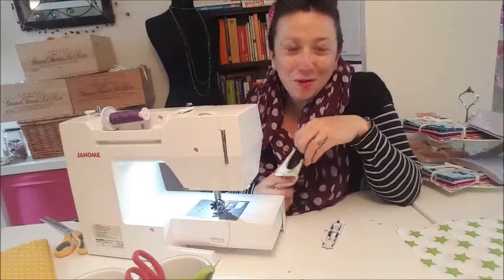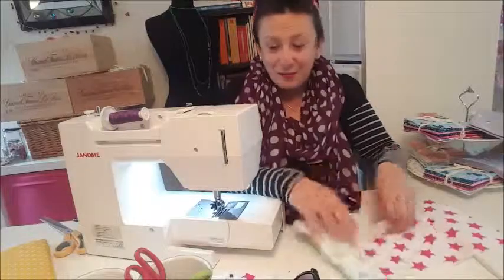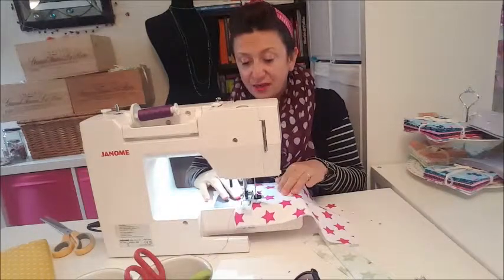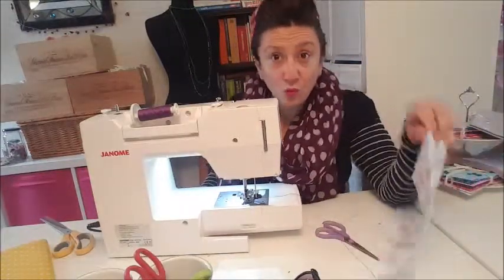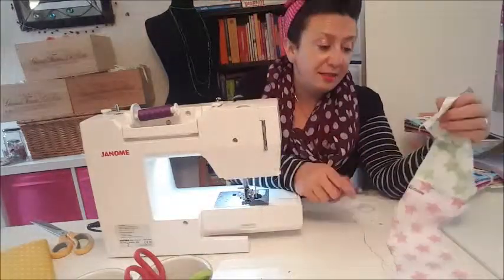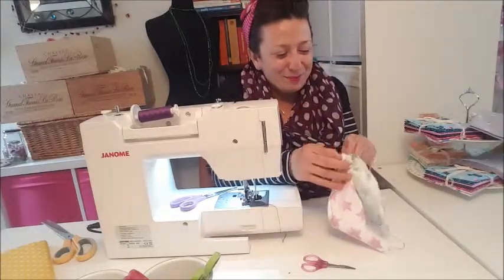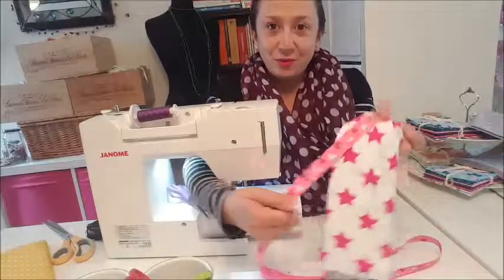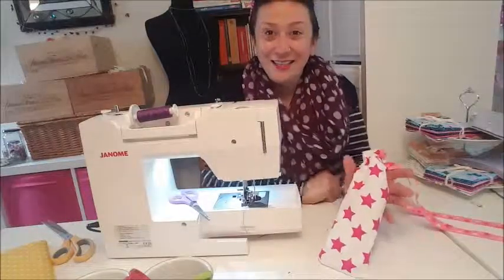Let's make a fun fabric sunglasses case from fat quarters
In this video we are making a fun fabric sunglasses case made with some gorgeous Fat Quarters from my @PinkSewingBus partners @Hobbycraft.

Join me @MissLibbyRose as I guide you through how to make this fun and quirky sunglasses case.. Soon you'll be wanting to make one for everyone!

Sewing machine with a button hole foot!
An iron

Method:-

Print out pattern at A4 size and double check this fits your sunglasses.

Lay your fat quarter piece in half and pop the pattern with the straight line on the fold.

Cut 2 x pieces of fabric on the fold... Be brave and bold with your fat quarters you can go clashy or matchy – the choice is yours!

Create your button hole by using your one-step button hole foot (the long snap on foot.) Stretch it to the widest point so you have a nice big button hole here. Set the machine to the button hole setting. On the left side of the machine in the needle area pull down the lever which is the stopper to guage the length of the buttonhole, put your foot down on the peddle and go!

Once your buttonhole is created, lay the full fat quarter pieces with right sides together, pin along the top lines (above the buttonhole) and leaving a 1cm to 1.5cm seam allowance stitch the long first seam.

Open the seam and fold the fabric so you are creating a long sausage, pin and stitch all around this super long rectangle.

Go to the buttonhole, open up the buttonhole using seam ripper or small embroidery scissors.

Use this buttonhole to pull the whole fabric through to the right side.

Now you will have (again) a long sausage shape but with the fabric through to the right side now.

Push one side of fabric inside the other and press flat.

Now, go to your ribbon and pop a safety pin at the end of one side

Thread the safety pin with the ribbon attached through the buttonhole pushing it all the way around the top and meeting you back again at the buttonhole. Pull through, remove safety pin and tie in a bow.

Untie the bow and slip glasses inside and re-tie!
Viola you now have a fancy fabric sunglasses case!

VIOLA! You are done.. enjoy :-)

Do tweet or facebook a picture if you try this yourself! @misslibbyrose & @pinksewingbus